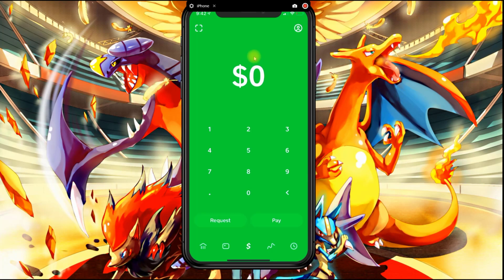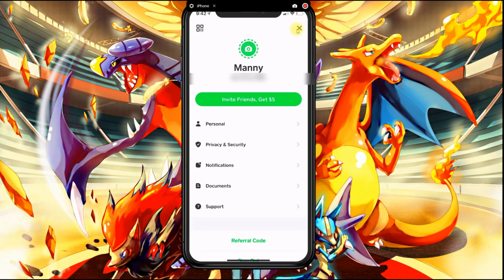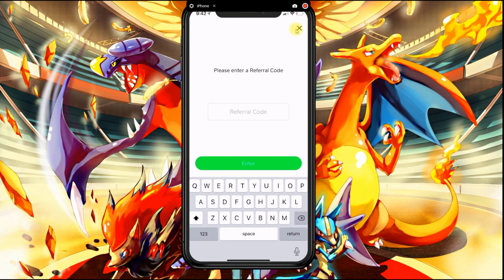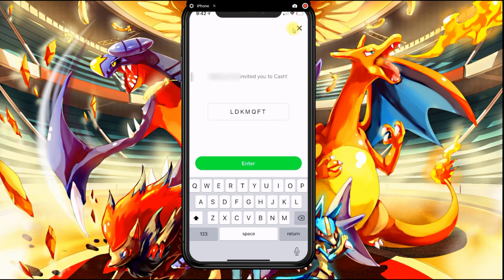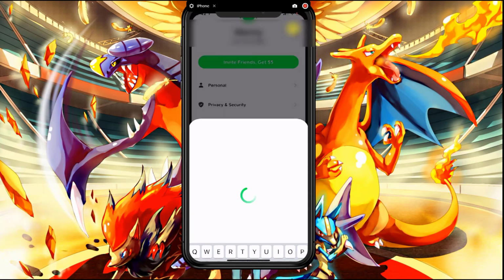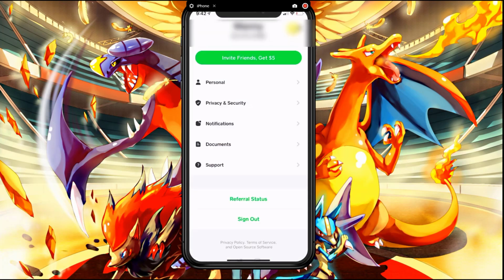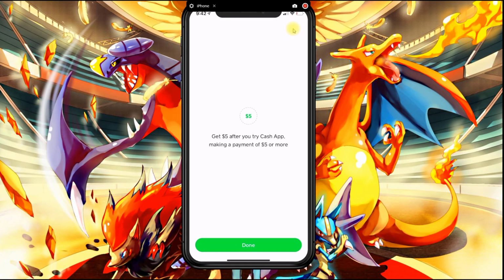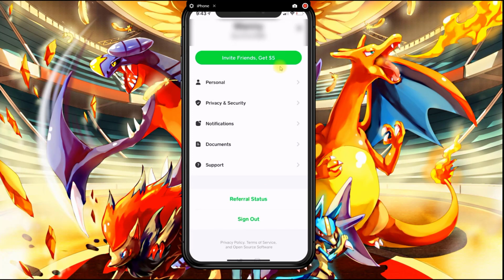How to use cashapp referral code - Free $5 Bucks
In this video I will show you how easy it is to get $5 dollars back when you use a referral code in CashApp.

Use Referral Code: LDKMQFT

First you need to create your account using the mobile cash app. Once you create your account, click on the top right icon and you will see Referral Code.

You first need to send $5 dollars to someone for you to get them back after 24 hours.

Microphone used for recording:

Video Card my PC uses (NVIDIA GTX 1660)

LED Strip for PC: